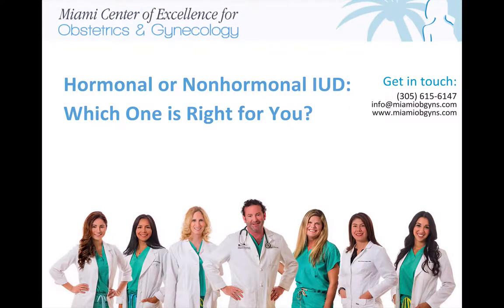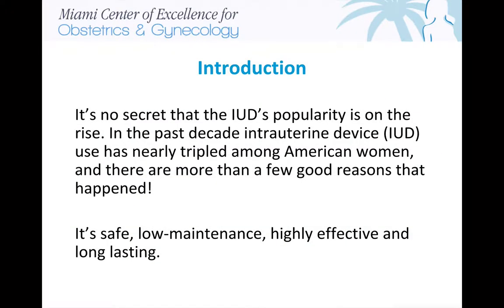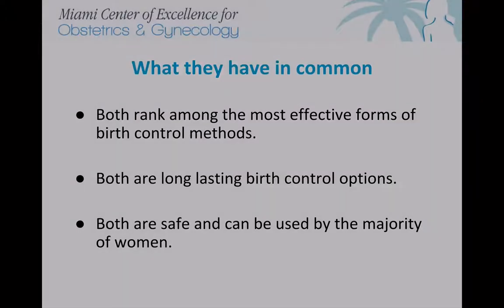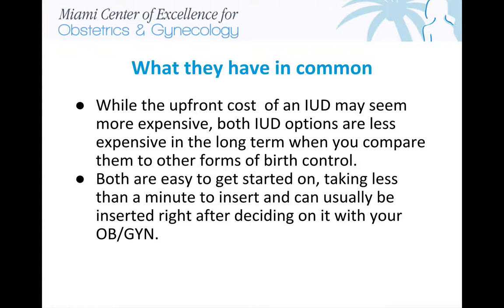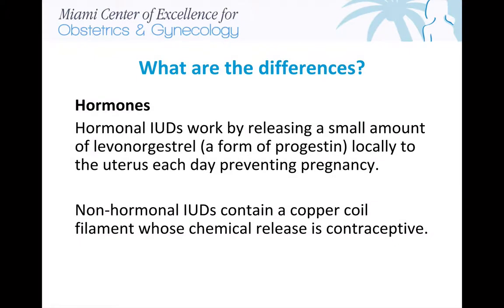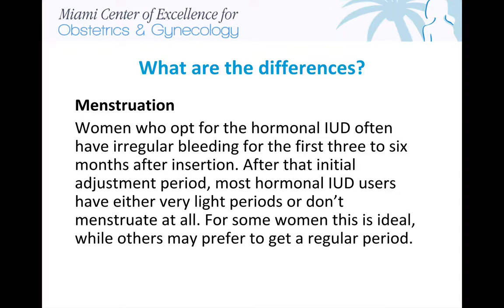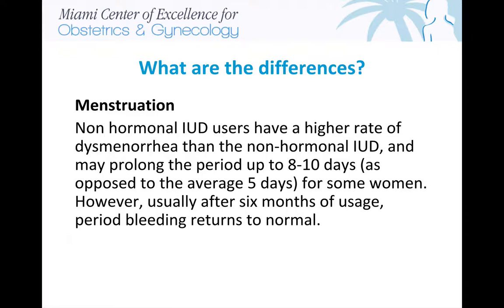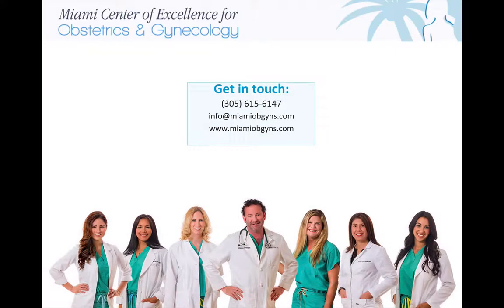Hormonal or Nonhormonal IUD: Which One is Right for You?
It’s no secret that the IUD’s popularity is on the rise. In the past decade intrauterine device (IUD) use has nearly tripled among American women, and there are more than a few good reasons that happened! It’s safe, low-maintenance, highly effective and long lasting.